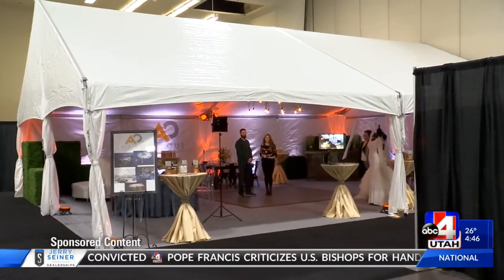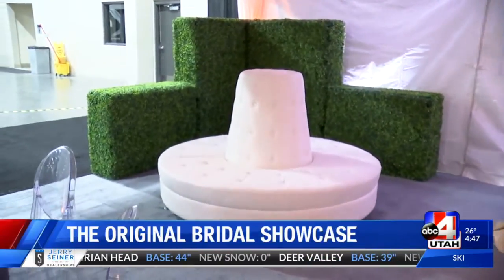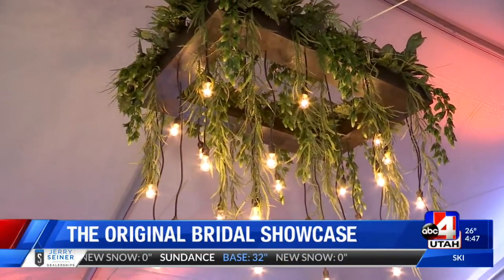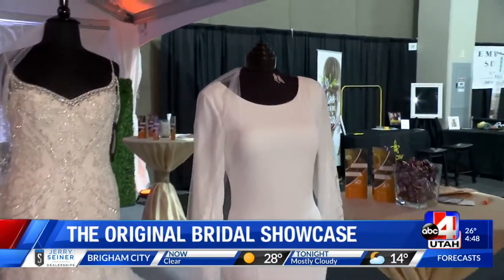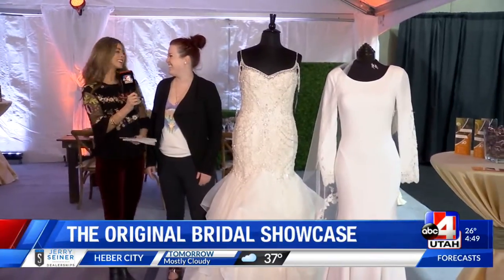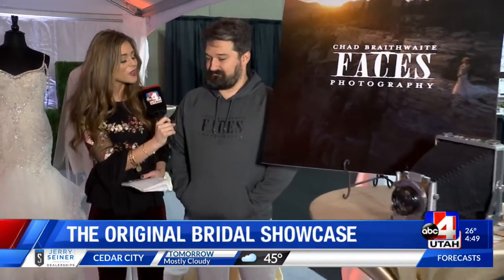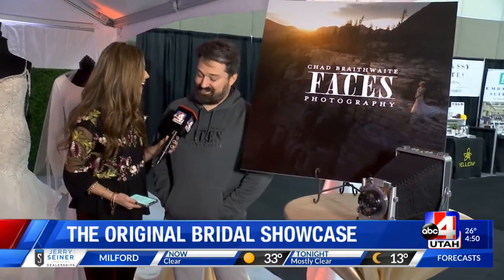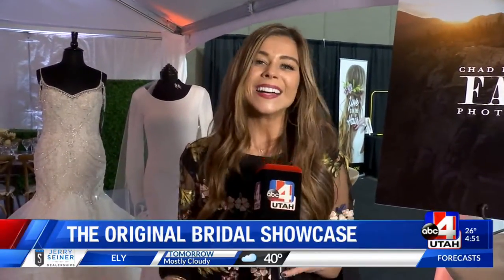The Original Bridal Showcase is underway